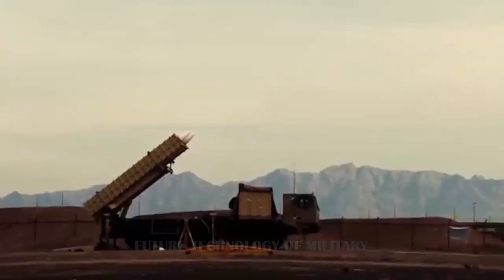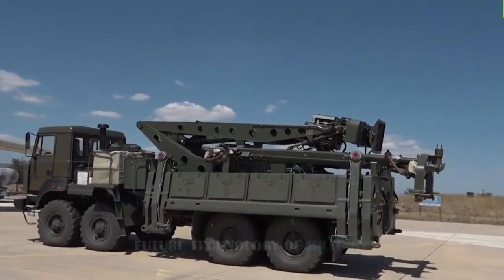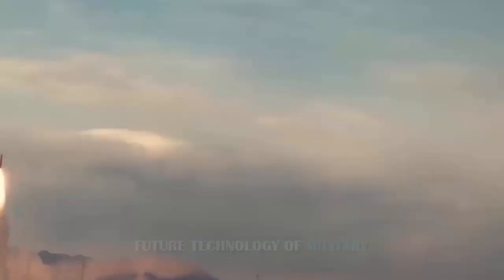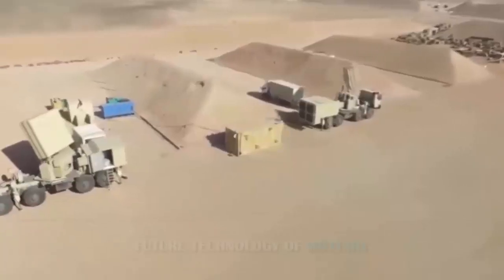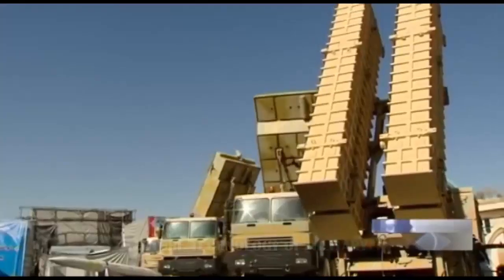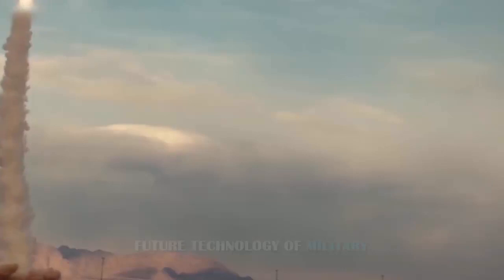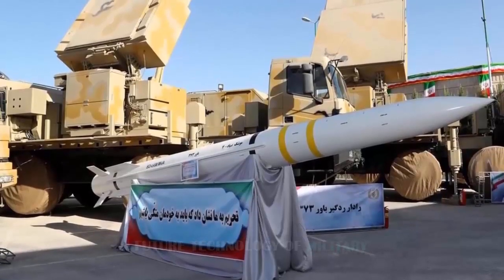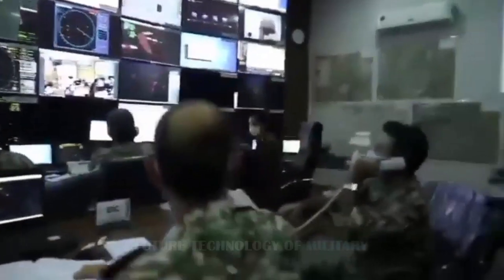Iran Unveils a New Version of Bavar-373 Missile Defence System, Competitor with S-300, S-400 Missile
Iran claims that the new Bavar-373 surface-to-air missile defense system is on par with the Russian S-400 system.

According to media reports, Bavar-373 is a long-range road-mobile surface-to-air missile system officially rolled out in August 2019. Iran describes it as a competitor with the S-300 and S-400 missile systems.

The latest version of Bavar-373 seems to be based on an 8×8 truck with two rectangular container launchers mounted at the rear of the chassis. Each container contains one Sayyad-4 missile. According to the Iranian defense industry, the Sayyad-4 has a range of 300 km and can reach an altitude of 27 kilometers. It is designed to intercept and destroy any types of aerial targets as wells as ballistic missiles.